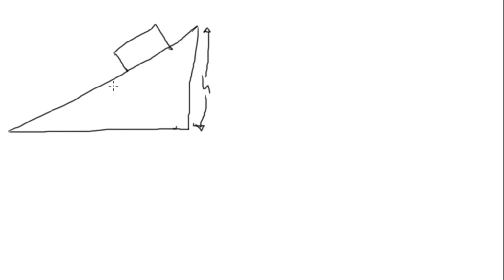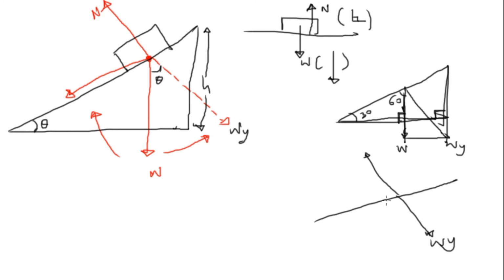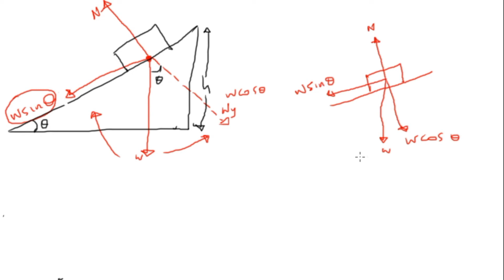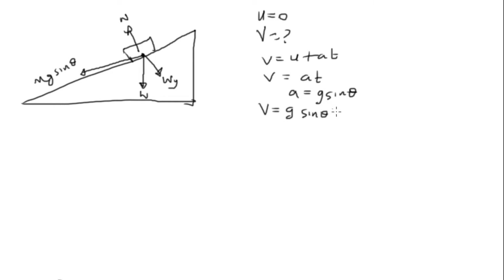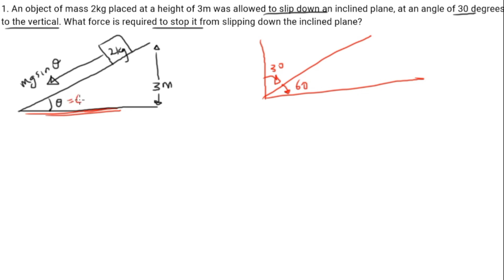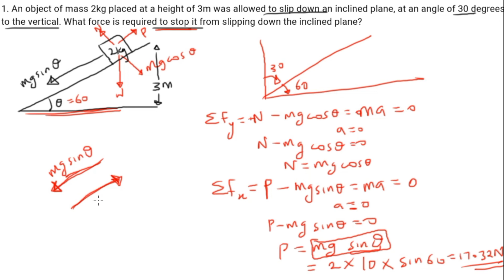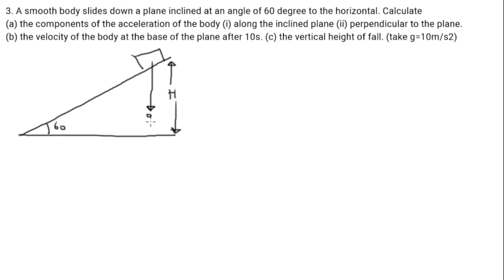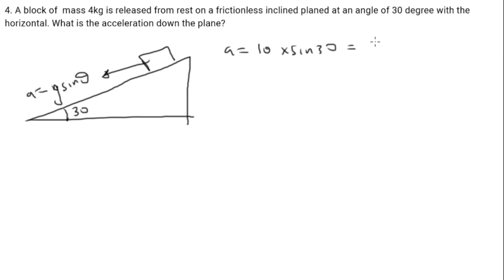Motion on a Frictionless Inclined Plane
This video gives the basic introduction to motion of objects on a frictionless inclined plane.